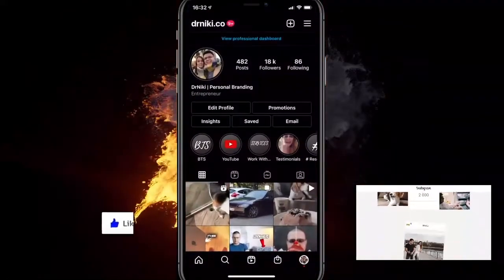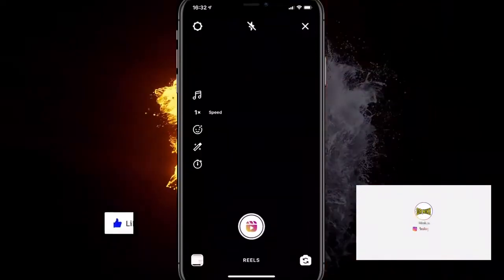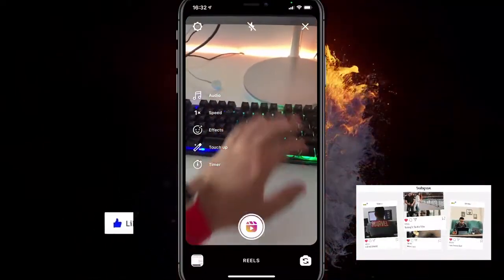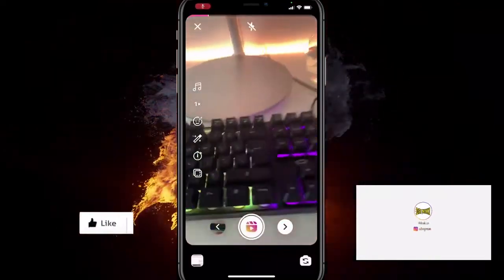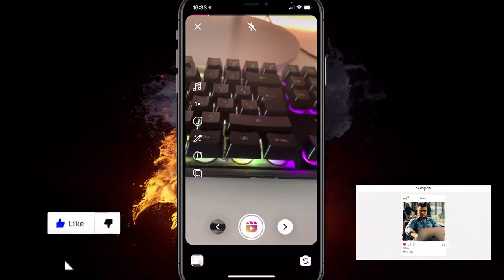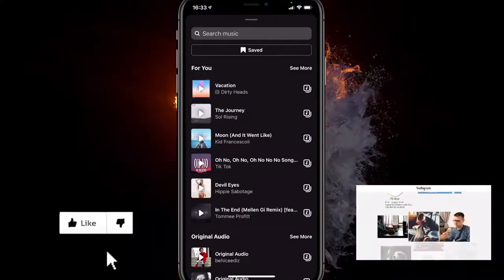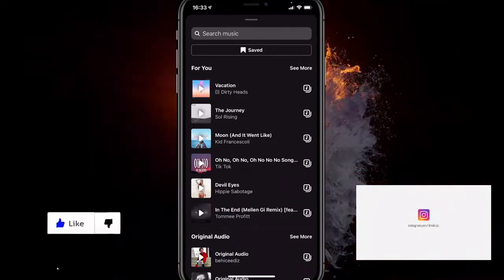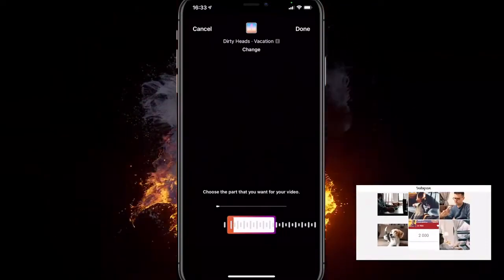How to Add Music to Instagral Reels Videos 2021 ✅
In this video you will learn how to add music to instagral reels videos!